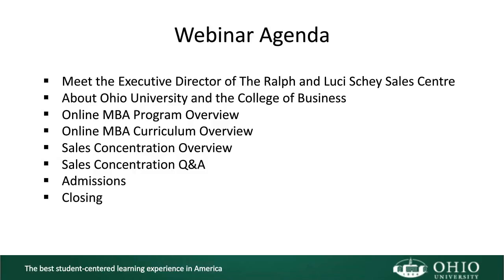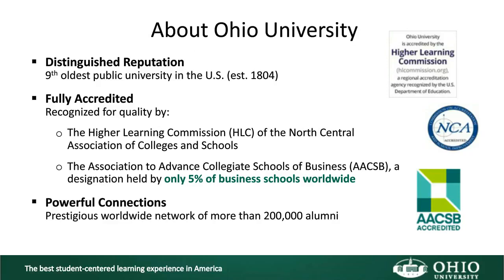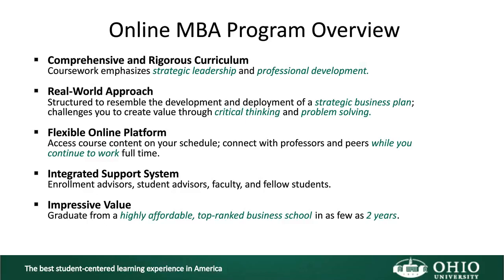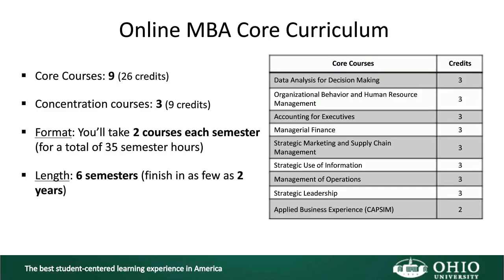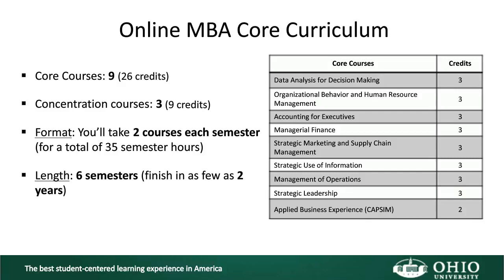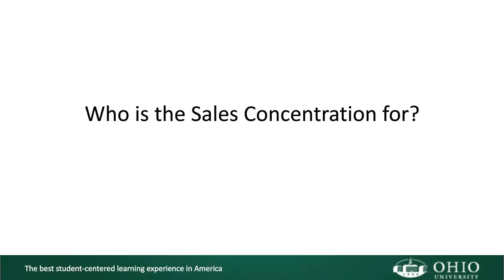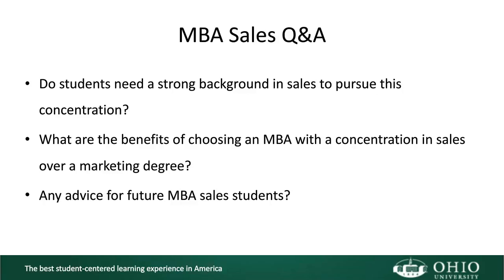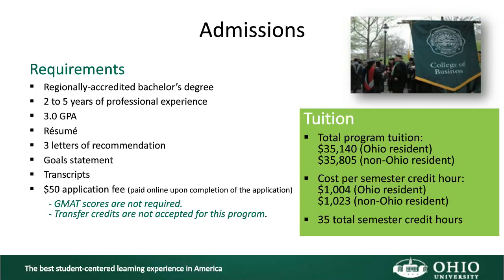OU MBA Strategic Sales Concentration